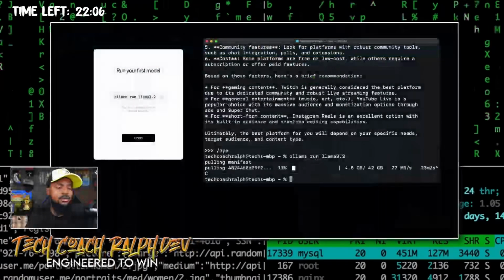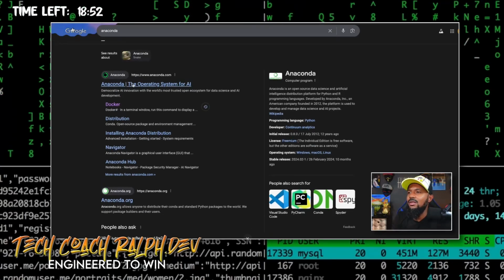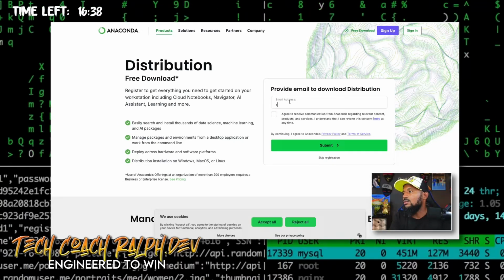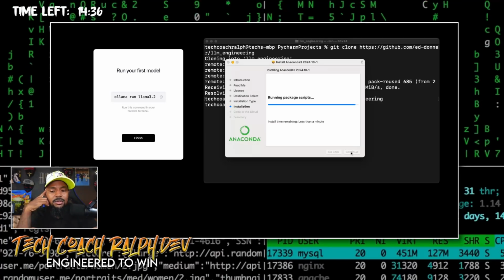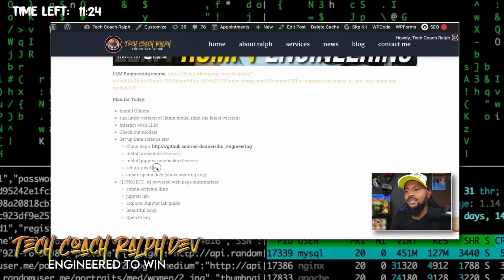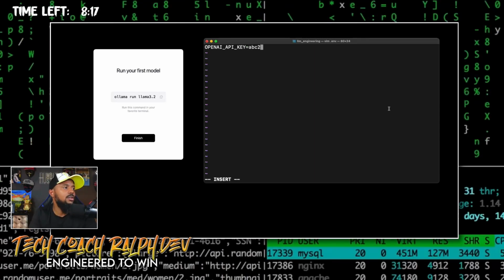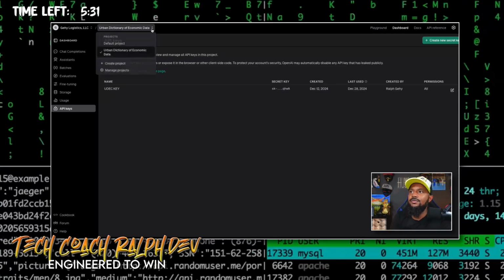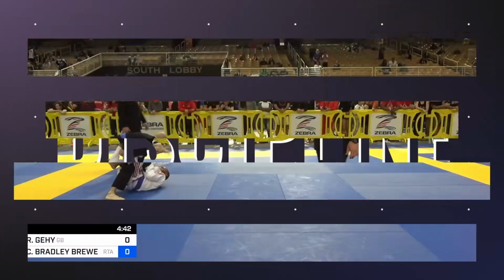Walkthrough: Installing Anaconda to Learn AI and Large Language Models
In this clip from my livestream, I walk you through how I installed Anaconda, the powerful open-source distribution for Python and R. This setup is the first step in my journey to learn AI and work with large language models (LLMs) like ChatGPT.

Anaconda makes managing libraries, environments, and dependencies a breeze, which is crucial for diving into AI development and experimentation. Whether you're just getting started or looking to streamline your setup, this video will show you how to get Anaconda up and running on your machine.

🚀 What You’ll Learn:

Why Anaconda is a great tool for AI learning and development.
Tips for setting up your environment to explore LLMs.